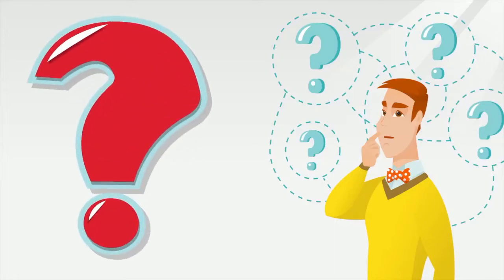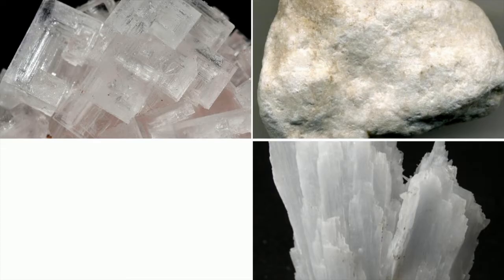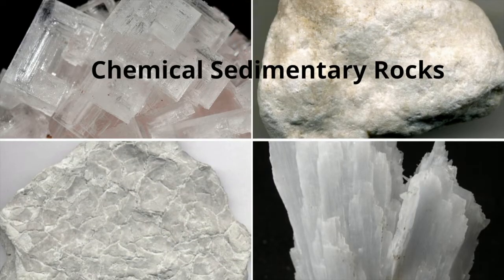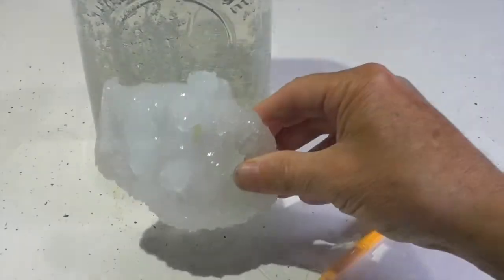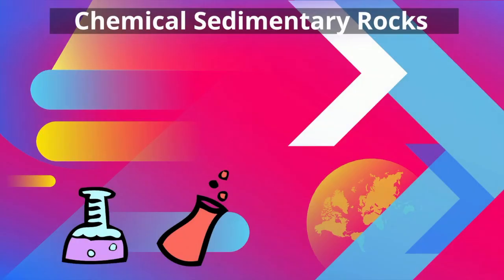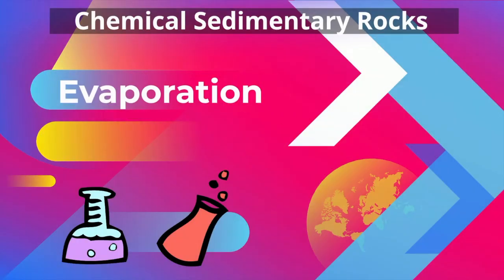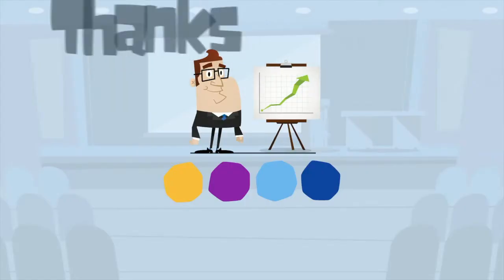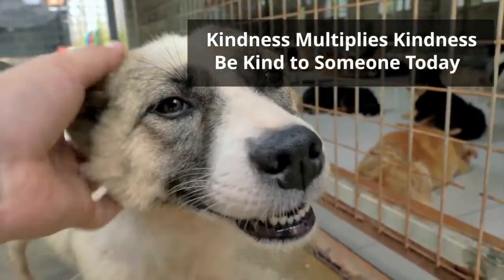Chemical Sedimentary Rocks Demonstrations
Chemical sedimentary rocks are created from the evaporation of supersaturated solution or precipitation. Examples of chemical sedimentary rocks are halite, limestone, and gypsum.
In the video, I use two demonstrations that help you understand how chemical sedimentary rocks form.
The first demo involves the evaporation of a salt solution and the second involves the precipitation of borax.